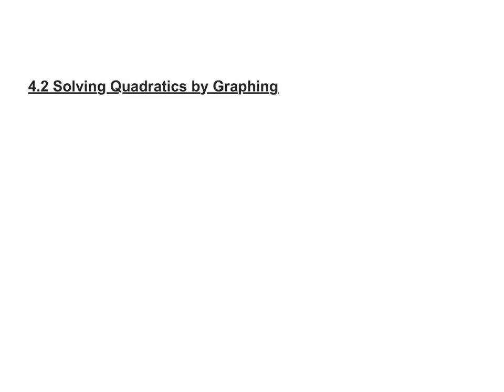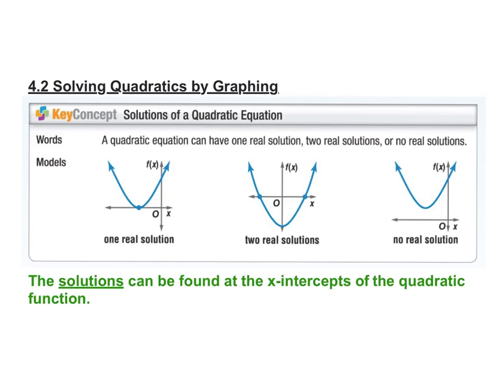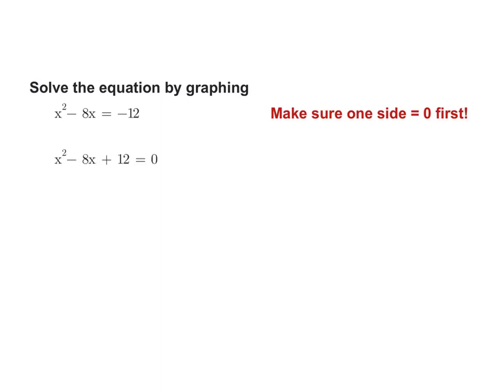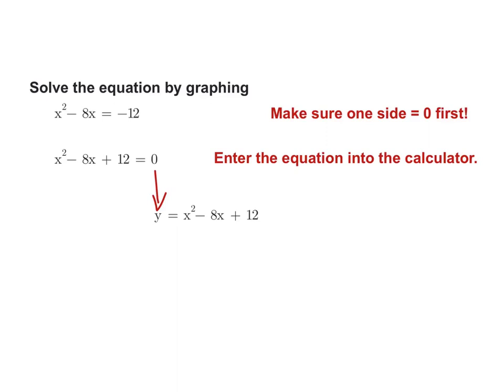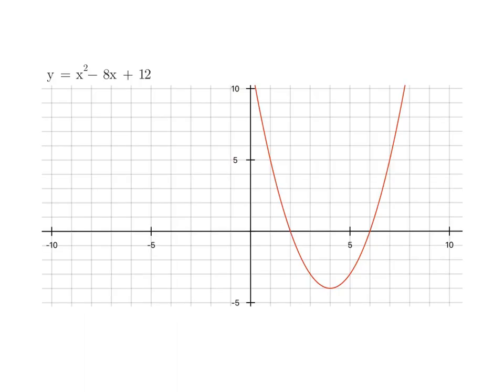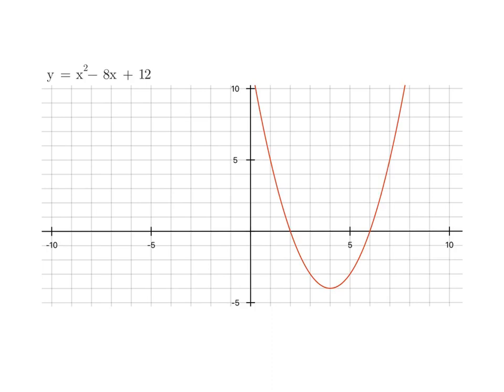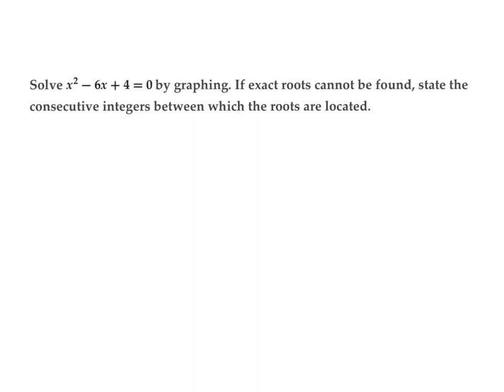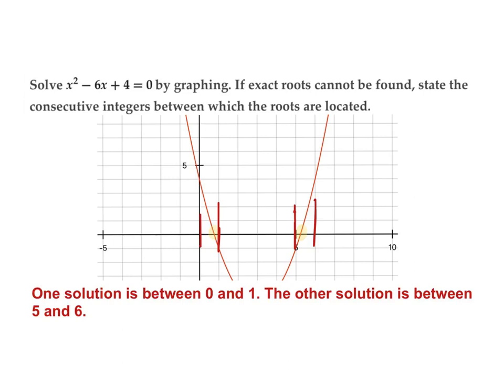4.2 Solving Quadratics by Graphing